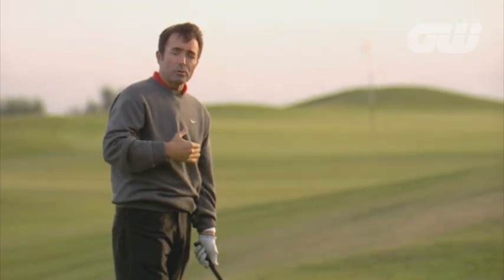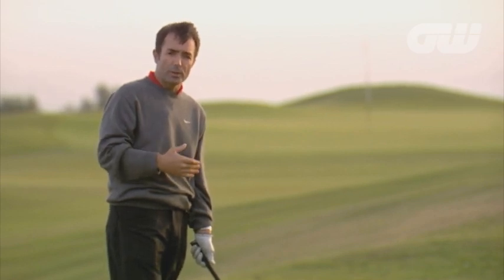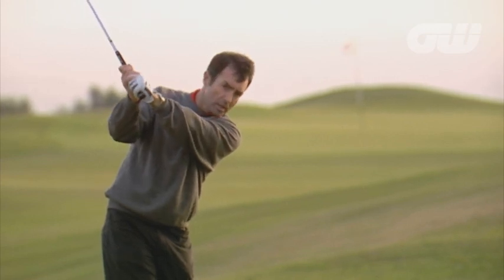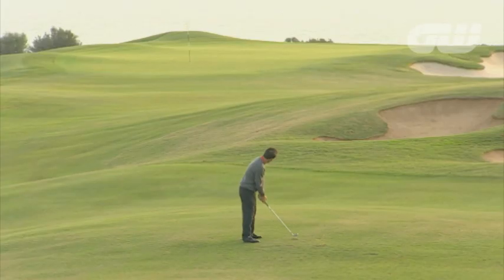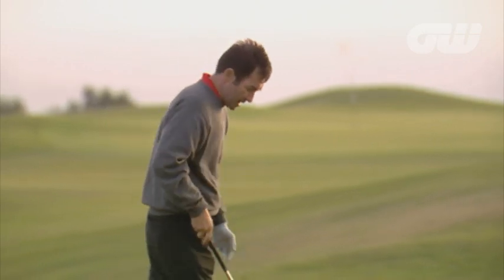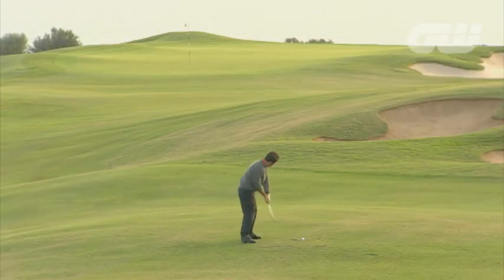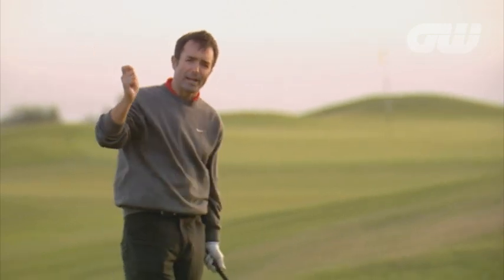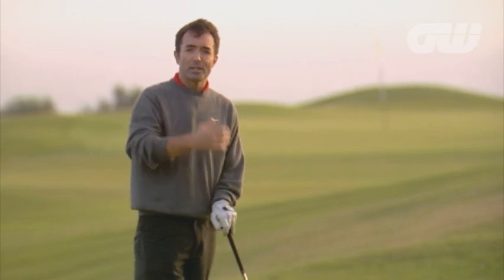GW Instruction: Play Like a Pro - Lesson 12 - The Swing, Steve Stricker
Learn how to improve your golf game with Professional Golf Coach Mitchell Spearman